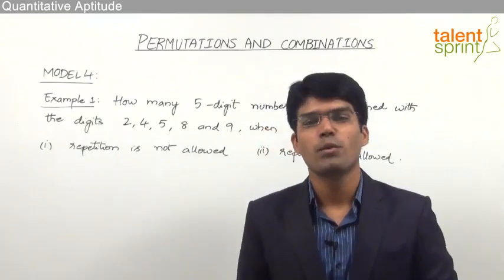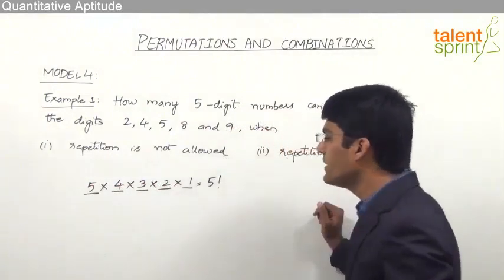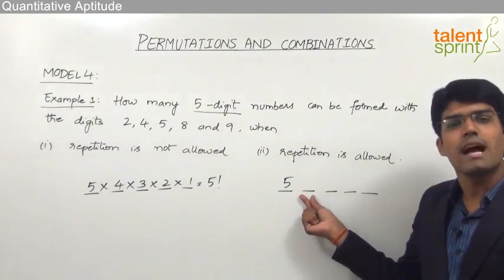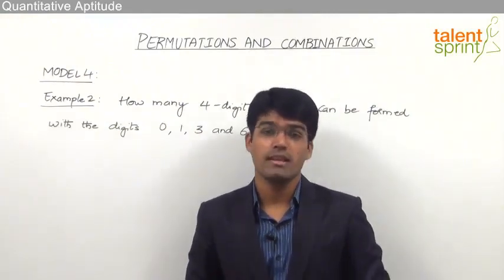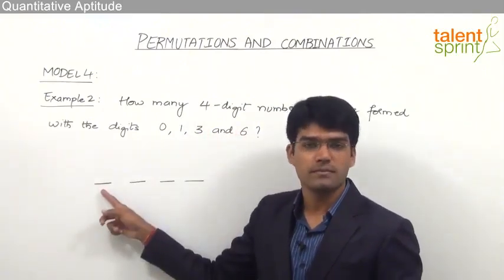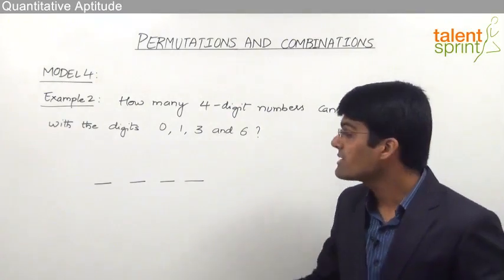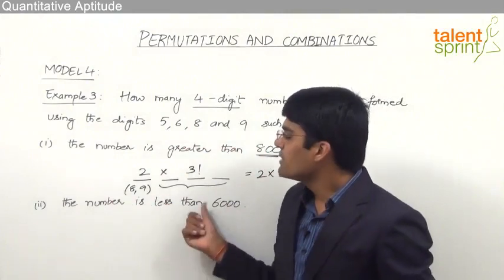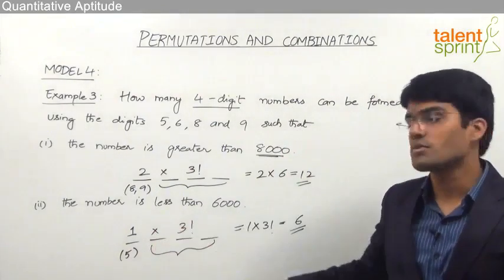Permutations and Combinations | Model - 4 | Quantitative Aptitude | TalentSprint Aptitude Prep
The video discusses an example of permutations with or without repetitions, aiming to test the quantitative aptitude of the candidate. Such questions form an important part of the competitive exams.

Watch to know more about latest exam patterns and what type of question comes in the competitive exam.